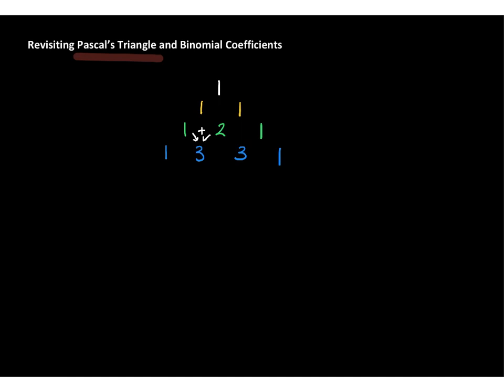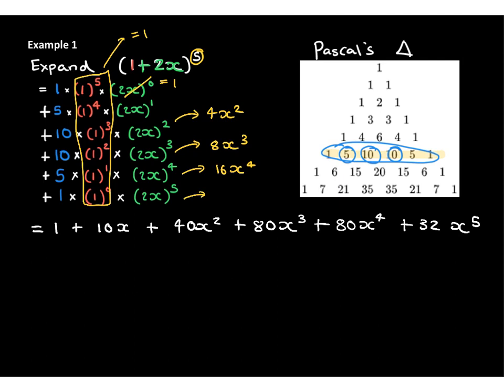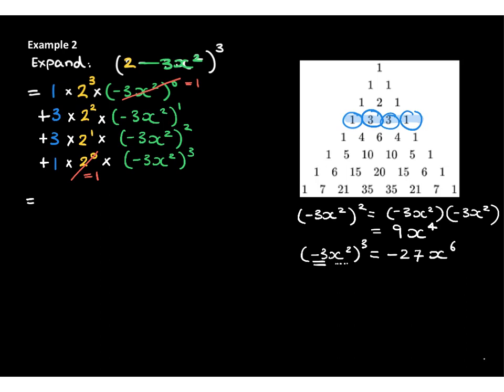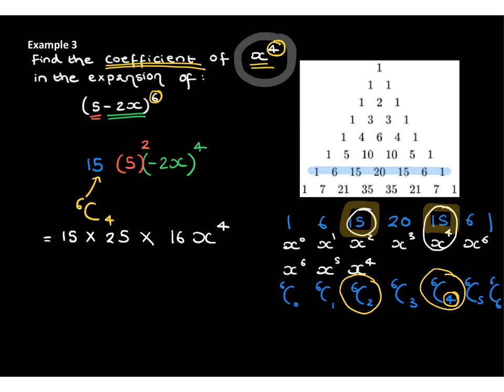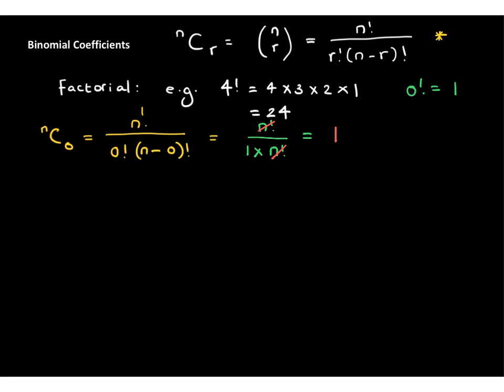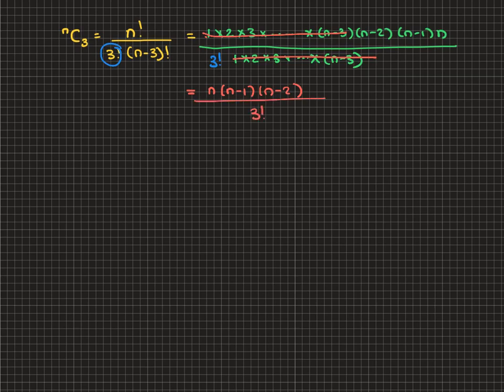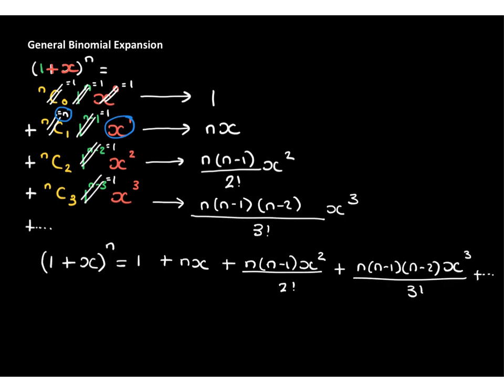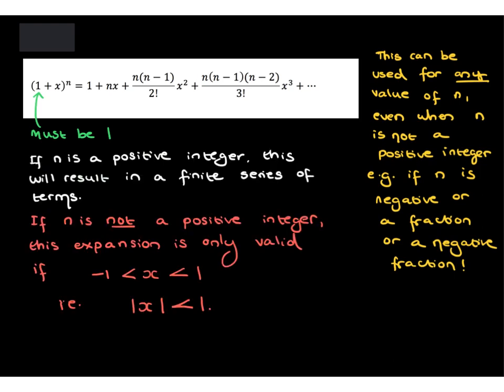Year 13 Further Algebra Lesson 1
Revisiting Pascal’s Triangle and Binomial expansions.